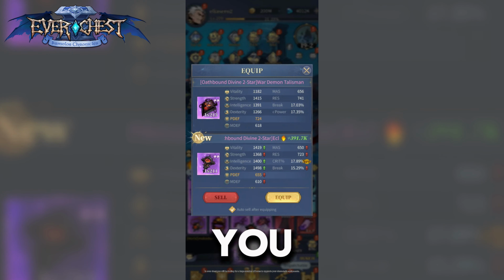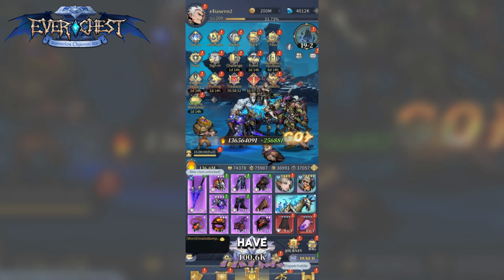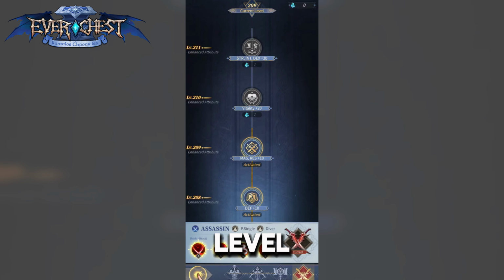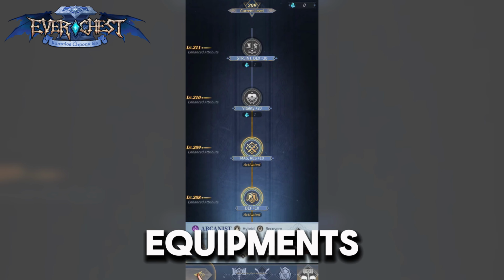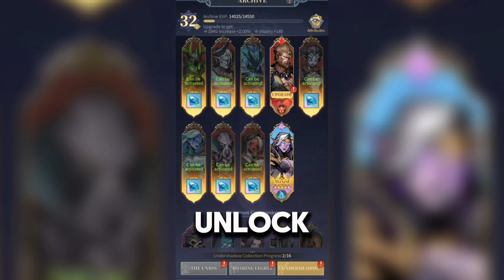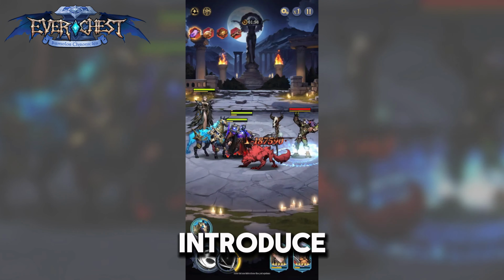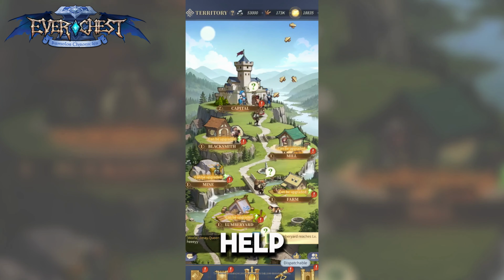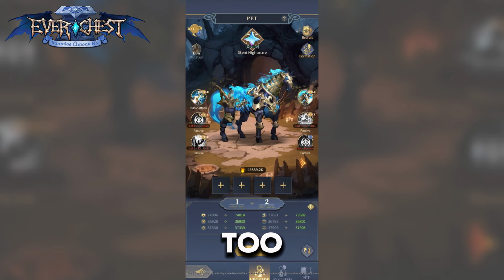Best Idle RPG Adventure Mobile Game 2024 | EverChest: 15000 Chest Giveaway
Embark on the ultimate idle RPG adventure with EverChest - the best mobile game of 2024! Join now for a chance to win 15,000 chests in our giveaway!
Gift pack code: E3F7J9N6